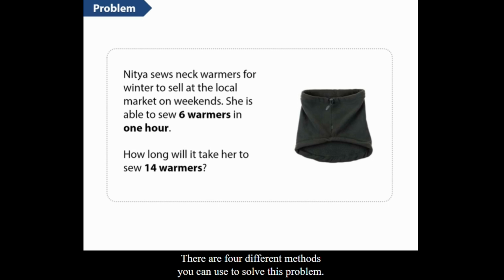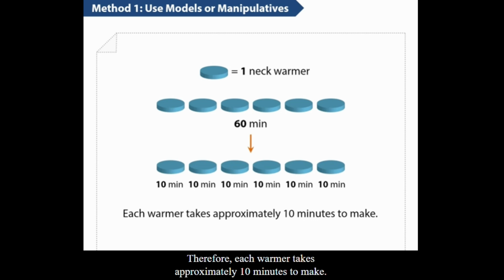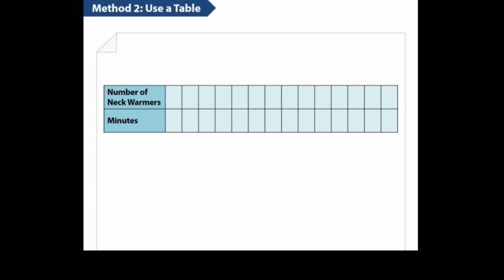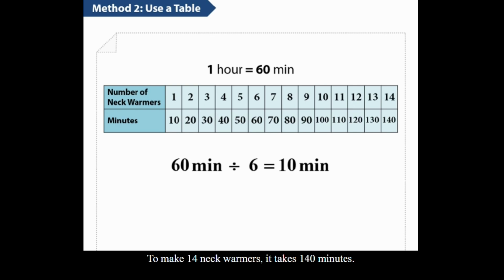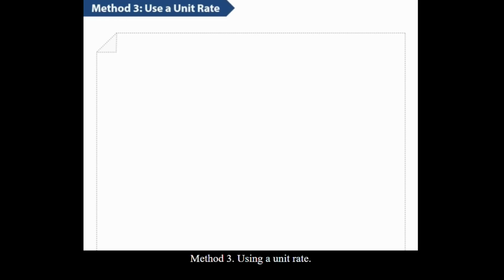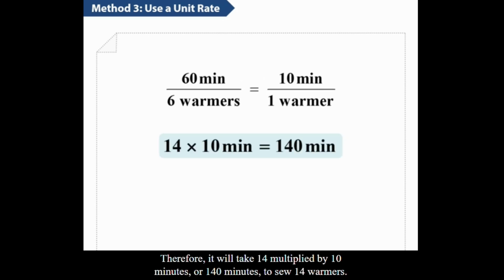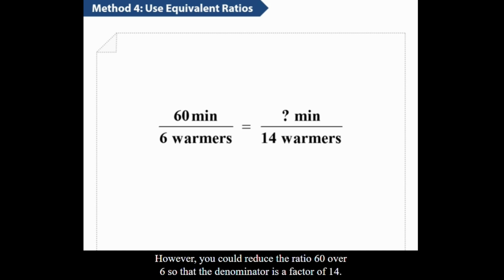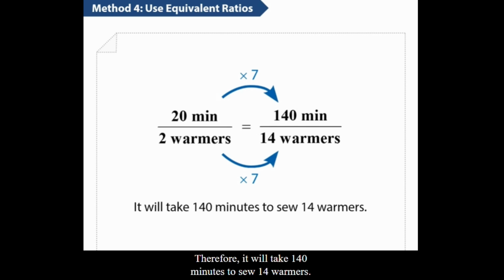Using Proportional Reasoning to Solve Rate Problems.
This video is taken from Edwin about using proportional reasoning to solve rate problems.